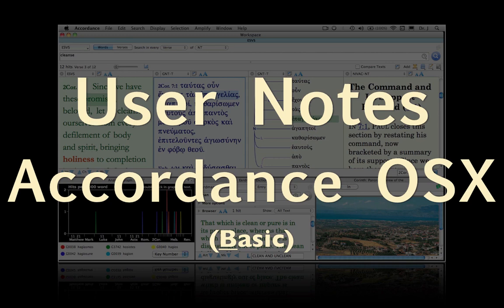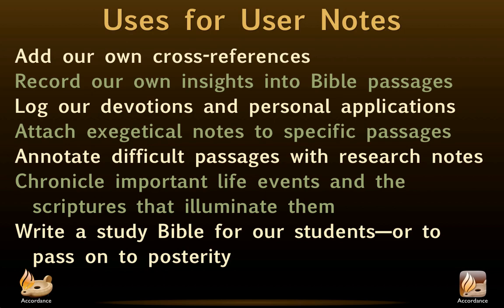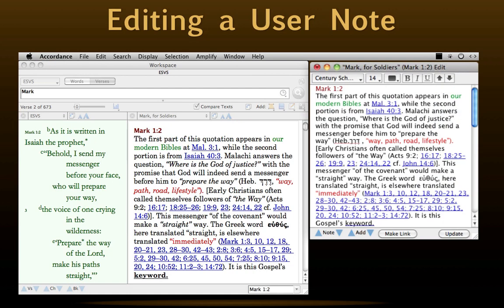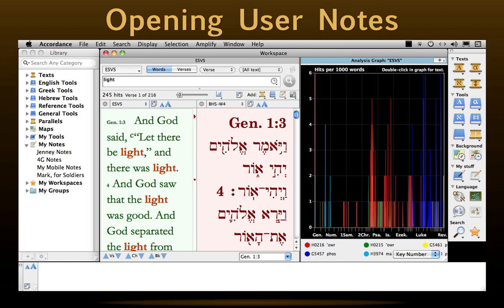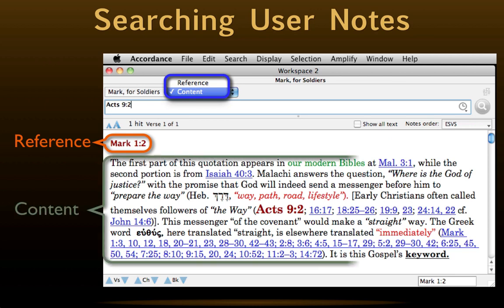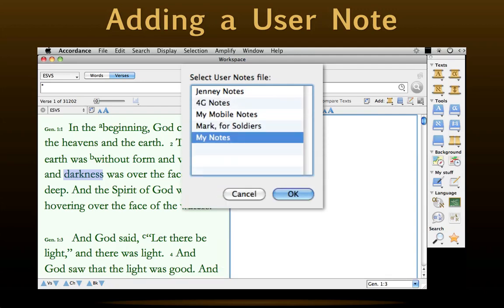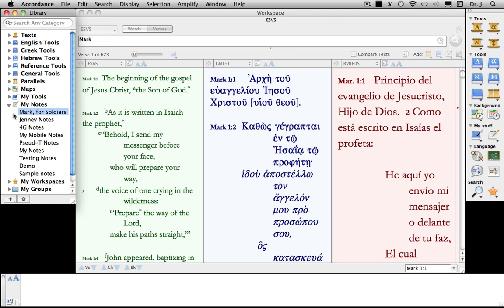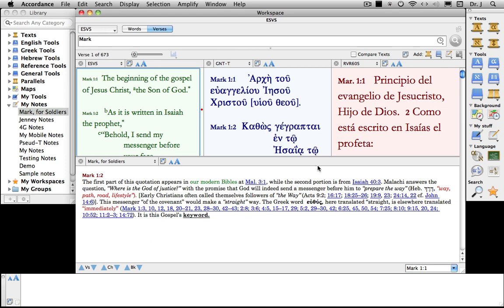#63) User Notes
[Basic: Accordance 9] User Notes allow us to add our own notes and commentary to any Bible or text in Accordance. This podcast demonstrates how to add and edit a User Note, plus how to make a custom User Notes file of our own!  It also includes tips on opening and searching User Notes in several different ways.